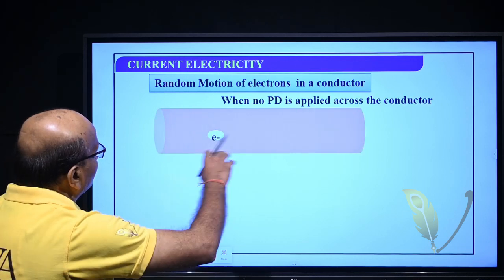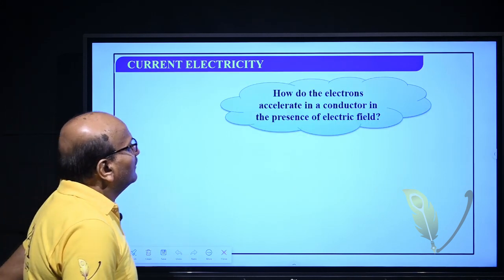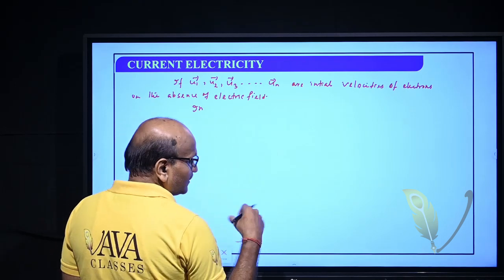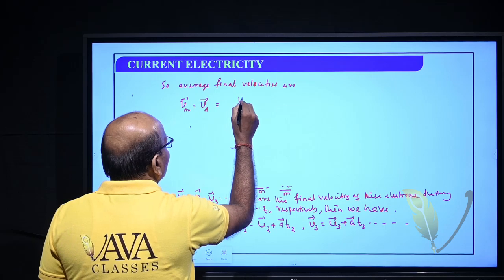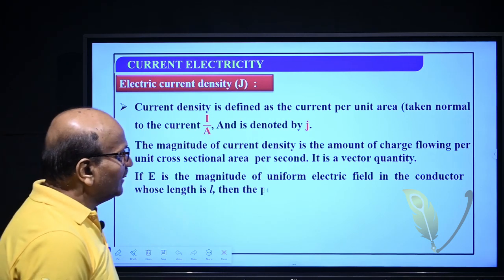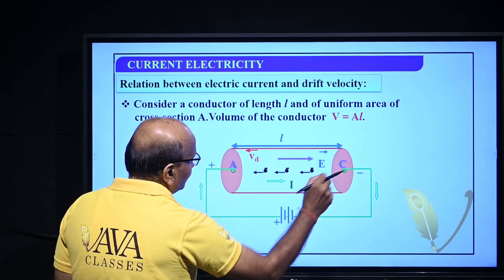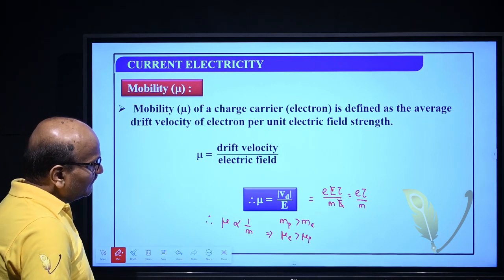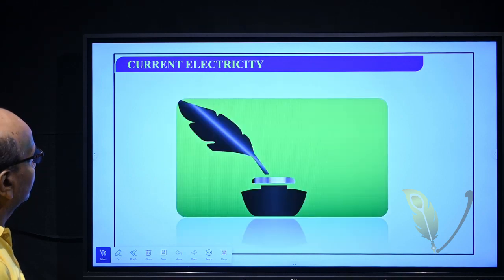Current Electricity: Class 12 Concepts Explained with Examples (Physics/JEE-NEET/IIT)/ VAVA CLASSES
In this session, our faculty member, Dr. Manas Ranjan Biswal, will discuss Current Electricity: Class 12 Physics for the Board Exam, NEET UG & PG, and IIT-JEE. Watch this complete video to boost your integrated board exam, NEET UG and PG, IIT, JEE-Main, and advance.

Get a free subscription until February 28, 2024.